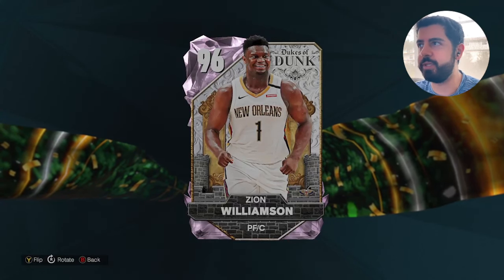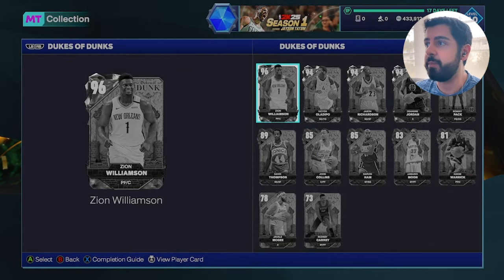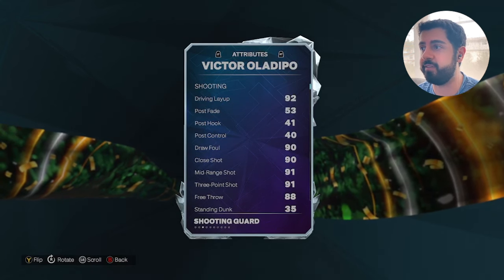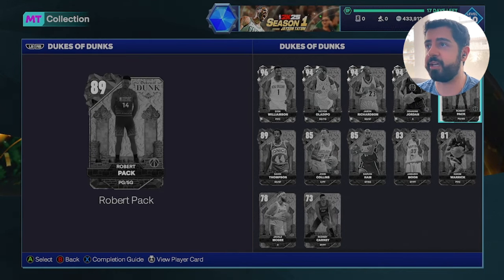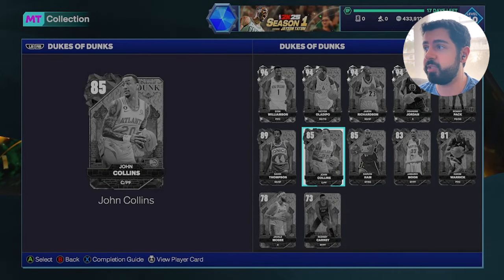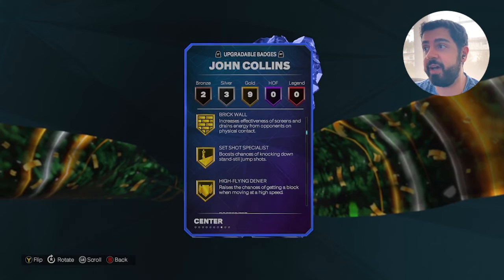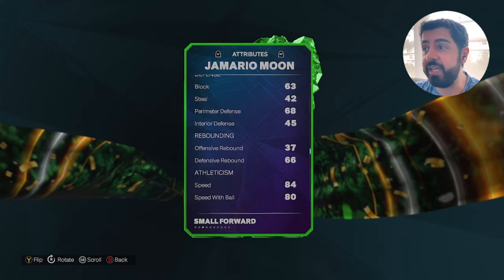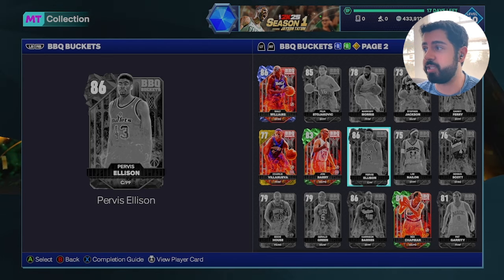Pink Diamond Zion Williamson! New Dukes of Dunk Set is Filled With Budget Beasts! NBA 2K25 MyTeam